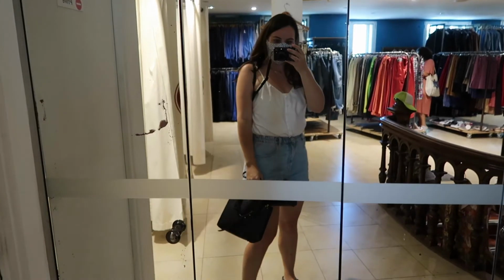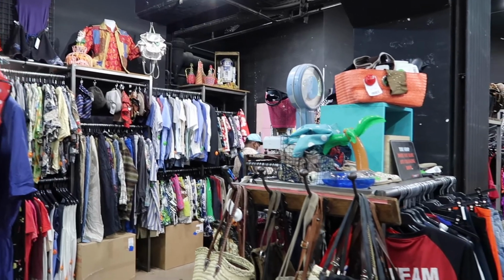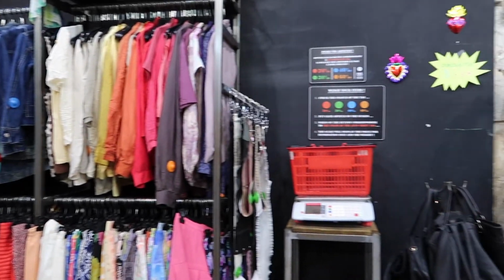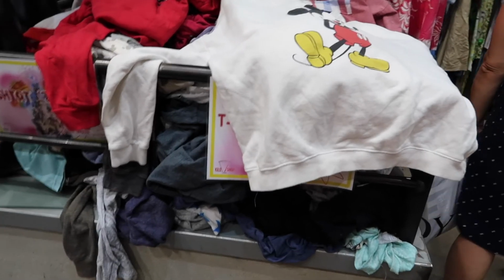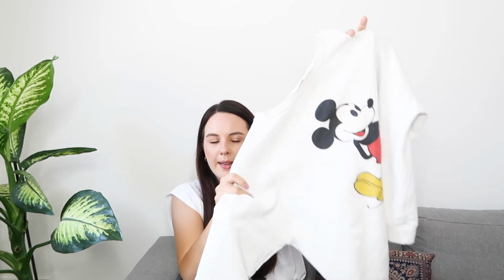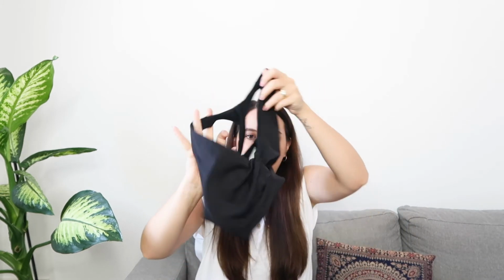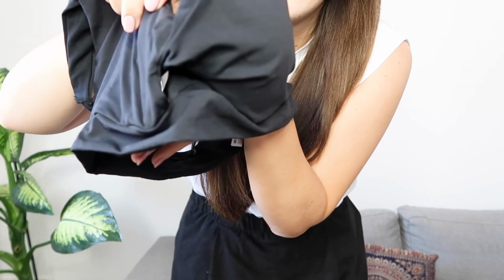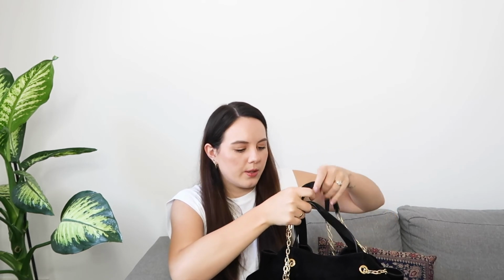PARIS (THRIFT-) SHOPPING HAUL + A SHOPPING GUIDE TO PARIS | where to shop & go thrifting in Paris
The last week was rough due to me being super sick after our trip to Paris, so it took me some days to film and edit this.

Time is flying and I can't believe I am already seeing so many fall videos popping up on my subscription page! I feel a little behind haha.

xx Sophie